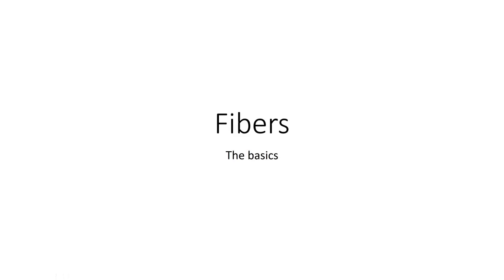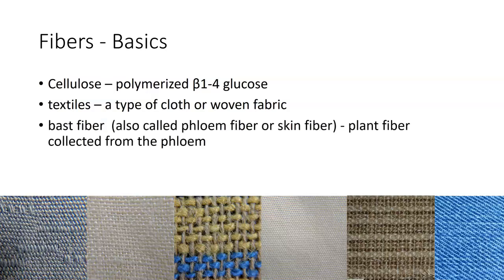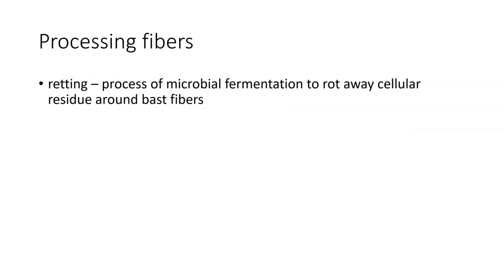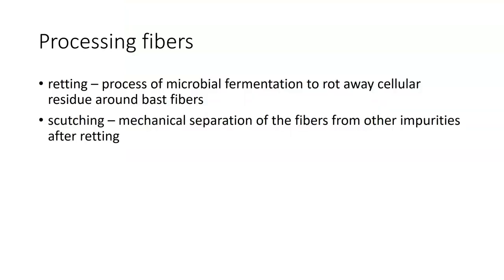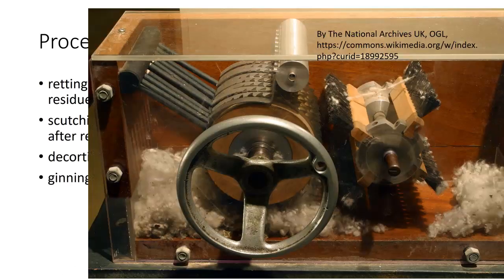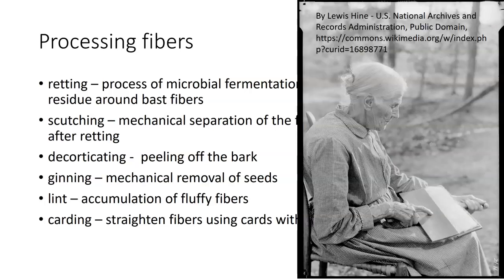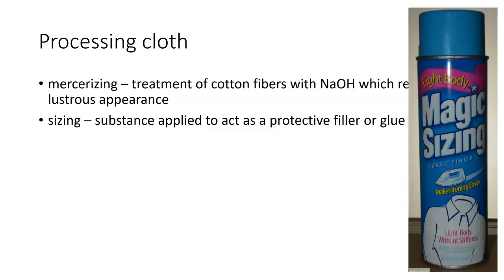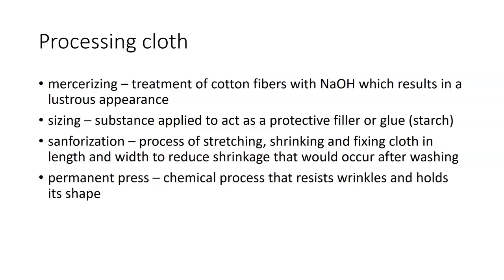Fibers the basics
The terminology about fibers.
This is part of a series about fibers from plants.

0:00 Introduction
0:08 Fibers - Basics
2:26 Processing fibers
4:29 Processing cloth